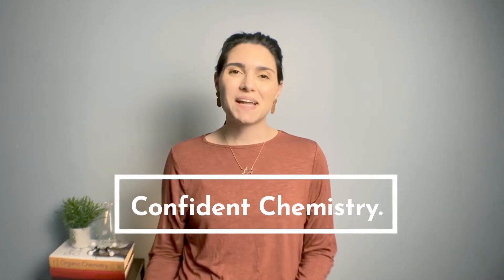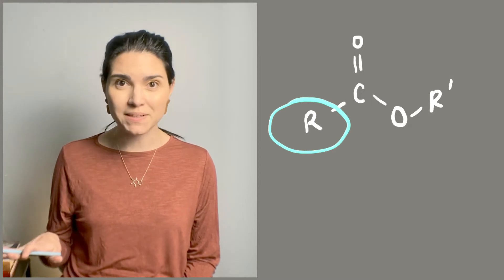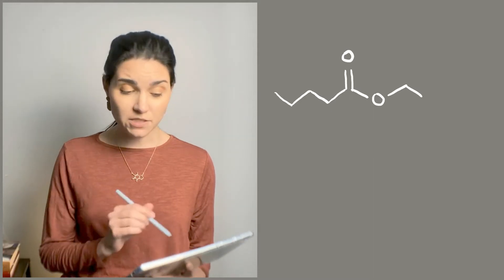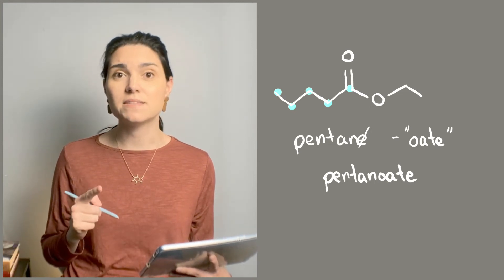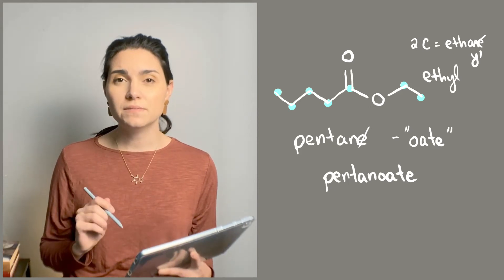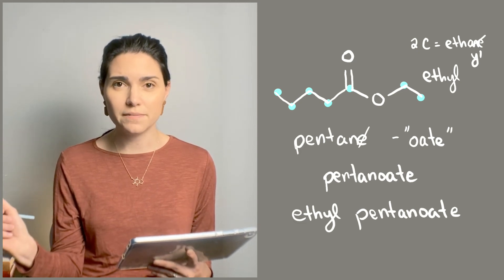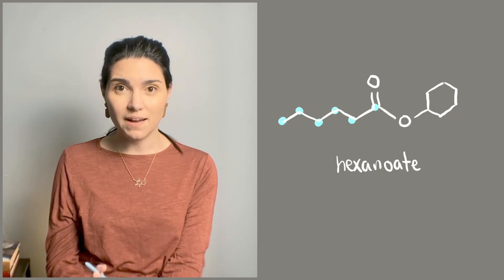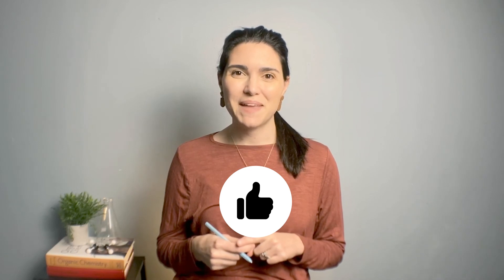How to Name Esters - Organic Chemistry IUPAC Nomenclature Esters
IUPAC Naming of esters is easy if you follow the steps in this video! You'll learn how to name any ester functional group you come across in your course.